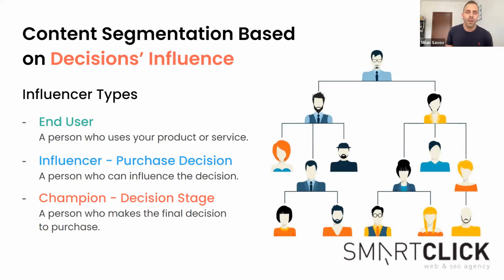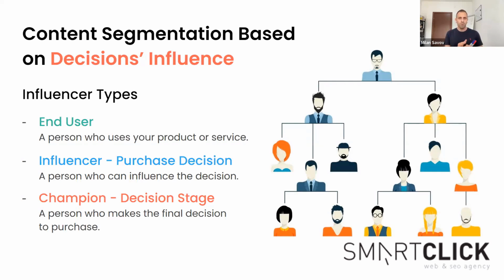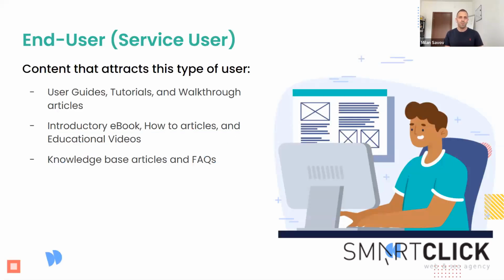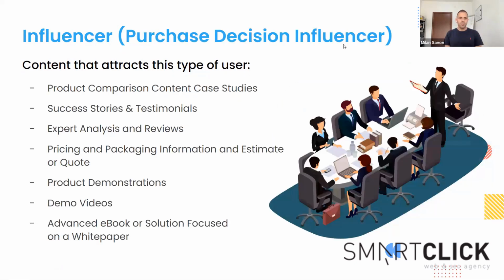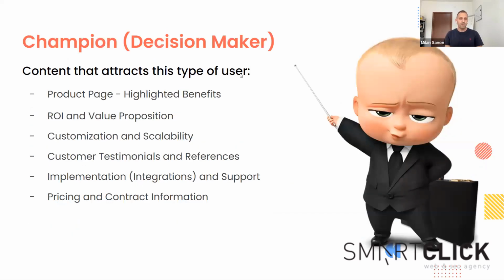Content Segmentation Based on Decision's Influence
The SaaS industry requires tailored content for every person that can influence the decision to buy the service.

Check out how our CEO, Milan Savov, delves into the dynamics of decision-making and shows you how to tailor the content to different buyer personas and their role in a particular company.

You will learn how to deliver targeted messages that resonate with key decision-makers. So, watch this video and optimize your content strategy for maximum impact.